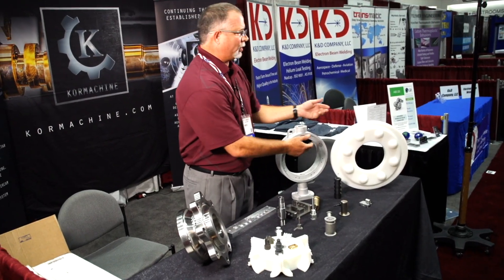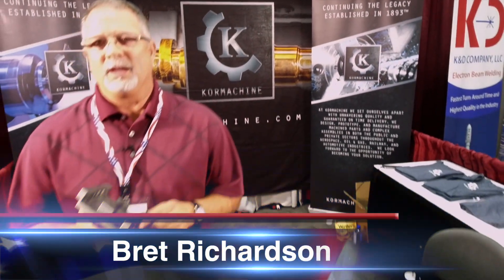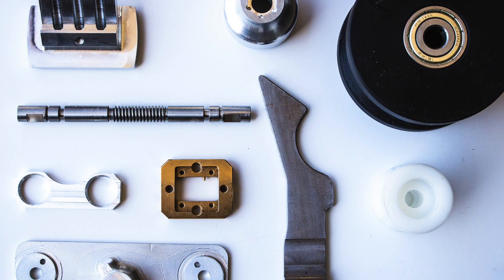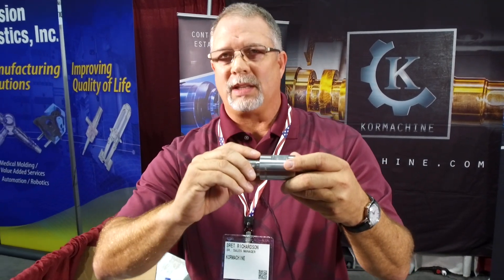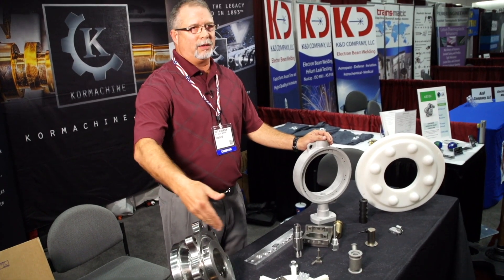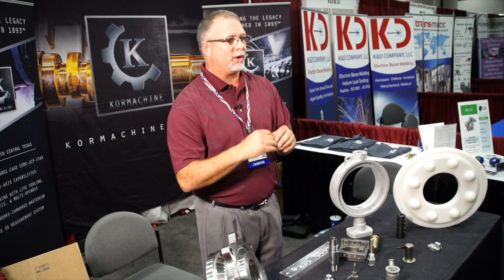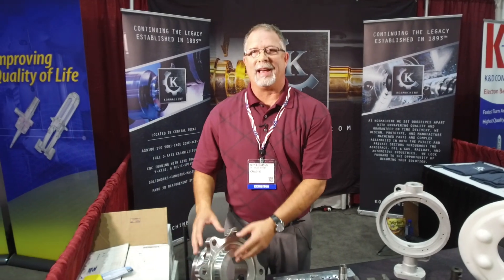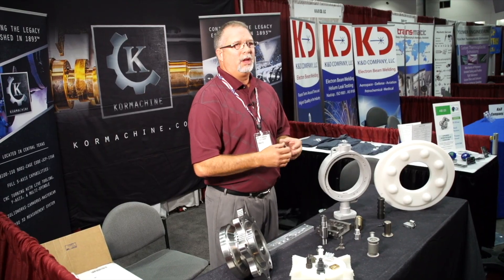5-axis milling, multi-spindle, live tooling, 4-axis turning | Kormachine | Waco, TX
With true 5-axis milling capabilities and multi-spindle, live tooling, 4-axis turning they keep the run-times down.
Kormachine is a preferred supplier at the Design-2-Part Show.

KORMACHINE, fifth generation manufacturer Colter Kaspar has the most innovative and modern equipment on the market today. With the AS9100 certification, KORMACHINE machines products for the aerospace & aircraft, railway, automotive, and oil & gas industries to name a few. Based in Waco Texas and using the latest technology in tool and work holding to ensure a precise, high quality part, Kormachine utilizes high-end tooling and application resources to keep costs low and turnaround times within customers needs. Understanding and exceeding customer needs is the primary goal of KORMACHINE and verifying part quality and conformity are key factors in this commitment to customer satisfaction

KORMACHINE has incorporated the latest standards required in both private and government levels. Ongoing employee training and frequent equipment upgrades help keep KORMACHINE current with today’s standards.
To acheive precision for 5 axis milling and 4 axis lathe, A FARO gauge arm helps meet your quality control needs. They are actively involved in prototyping as well as high volume production, and they specialize in tight tolerance quick turn/rush work.

They strive for perfection for quality and consistently on time delivery. with a diverse, highly experienced team.